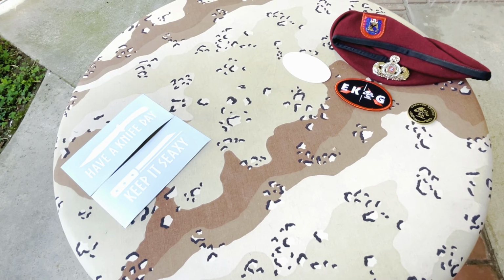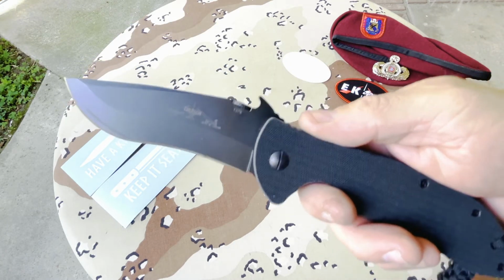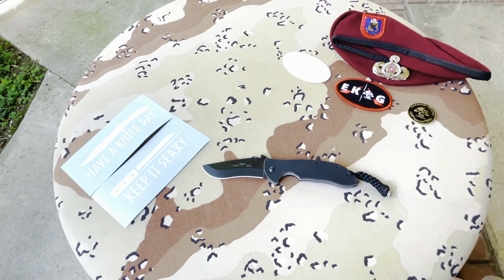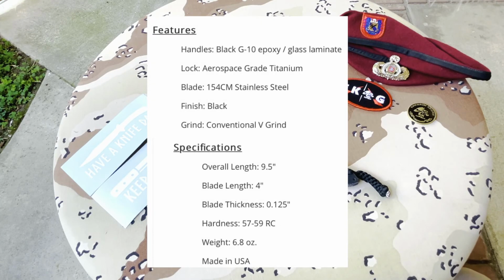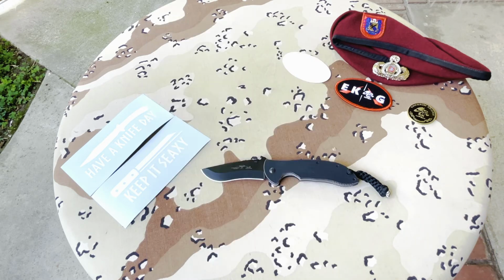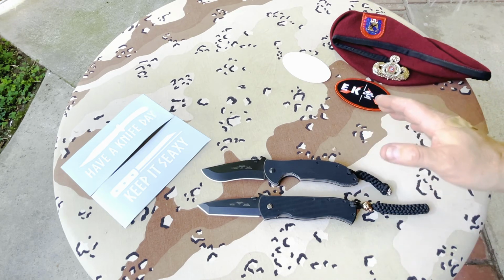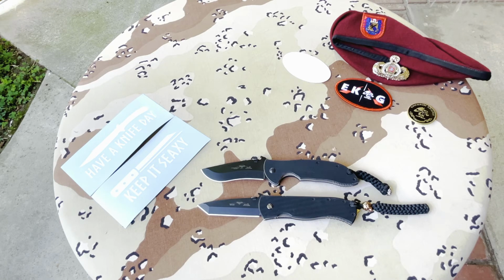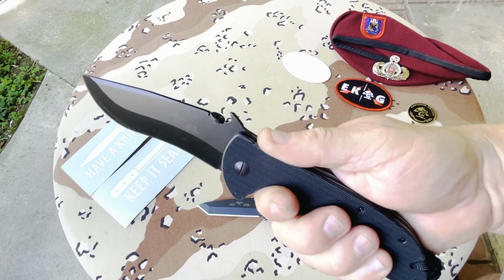The Emerson Knives Super Commander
I love a good size knife and I feel that a blade with a belly, well kind of resembles me so please imagine a knife with a good dad bod. One minute we are assembling furniture from iKea and the next we are fighting off a bear that has decided that he wants our campsite. Why am I assembling furniture from iKea in my campsite? I don't know, I just know that's what my wife wanted me to do and no bear is going to take our assemble your self kitchenette on my watch.
This knife gives us the standard practical hard use knife that Emerson is well know for in a blade that is 4in in length.
Enjoy the video, thinking of starting an Etsy shop for Merch, window stickers and T-shirts so please let me know if that would be something that you'd like. Have A Knife Day